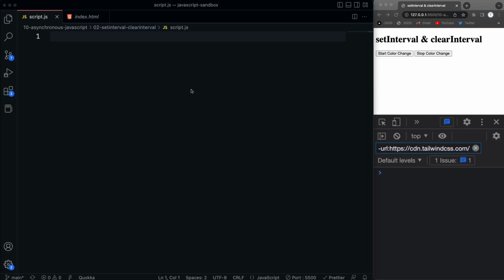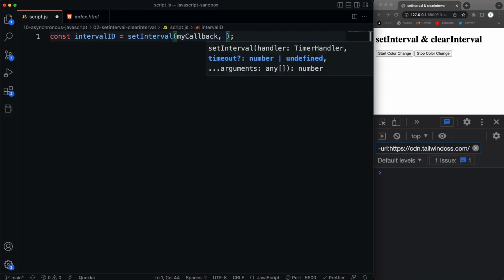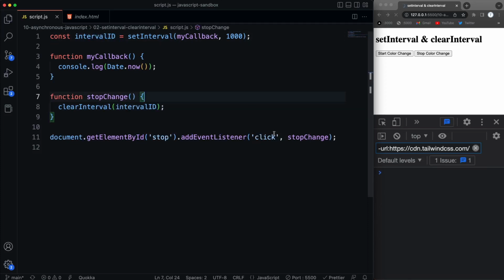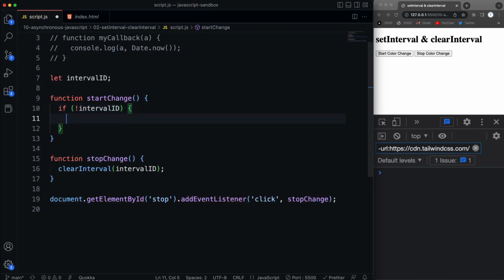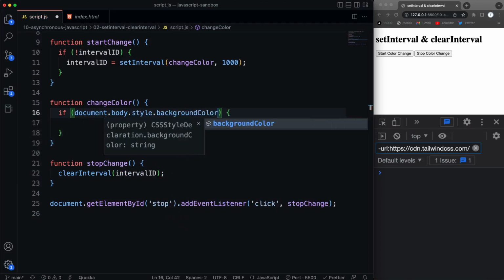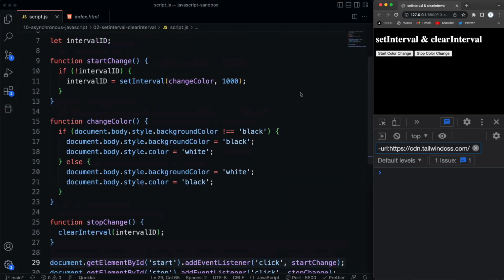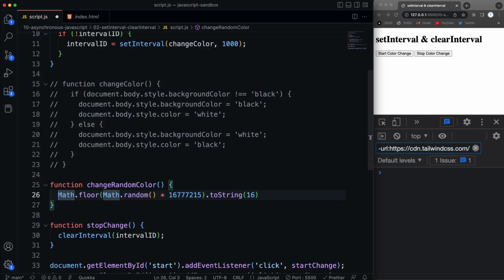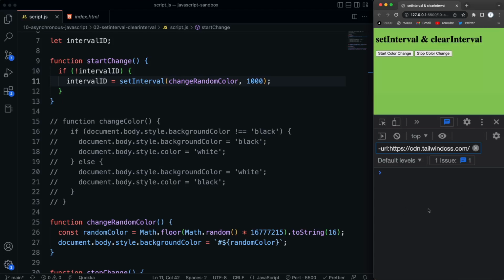TM - Modern JS 112